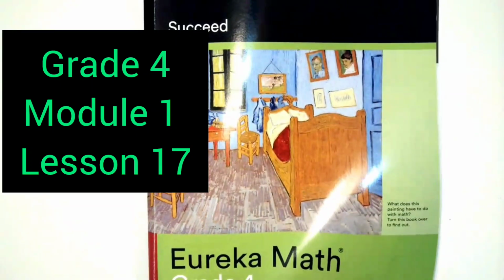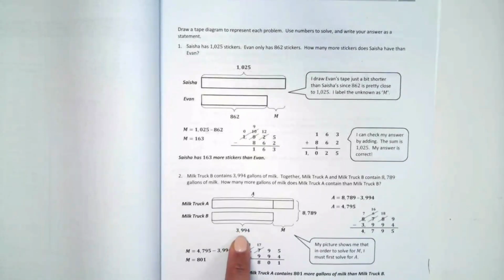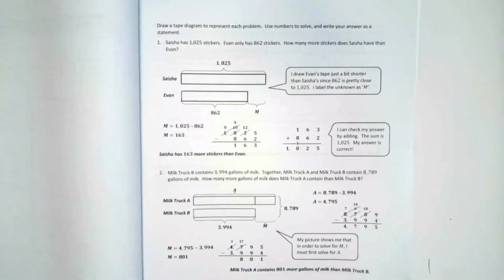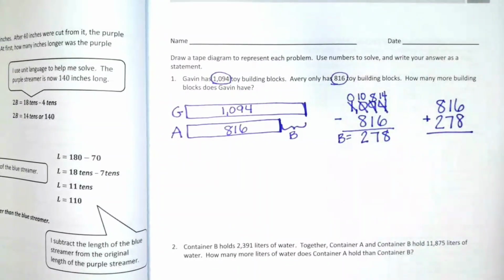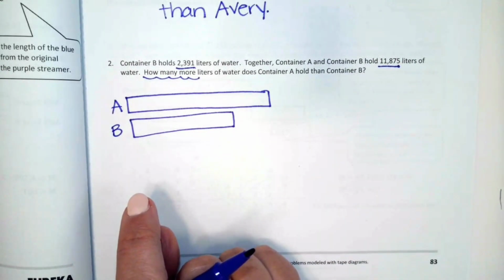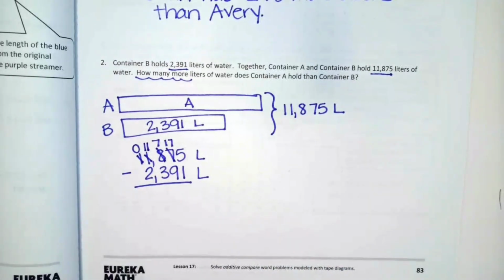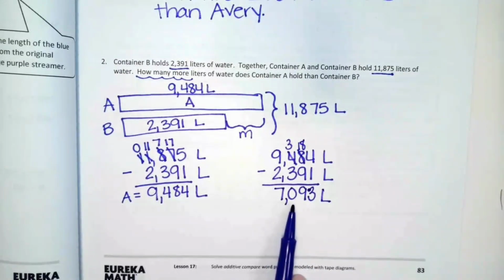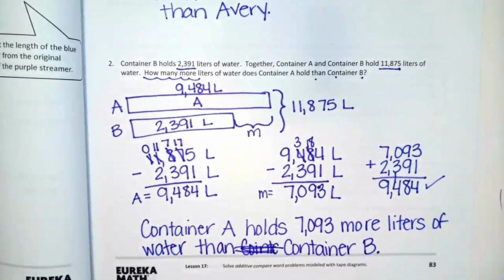Grade 4 Module 1 Lesson 17 Succeed